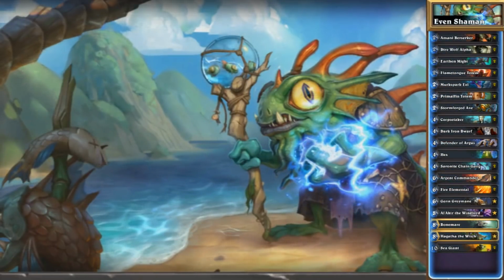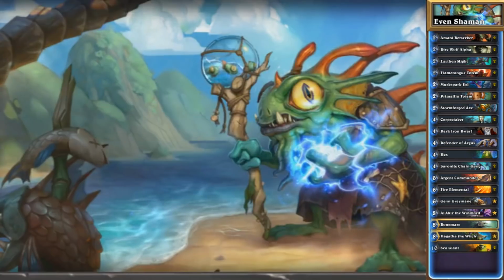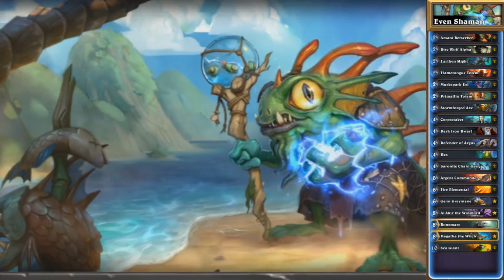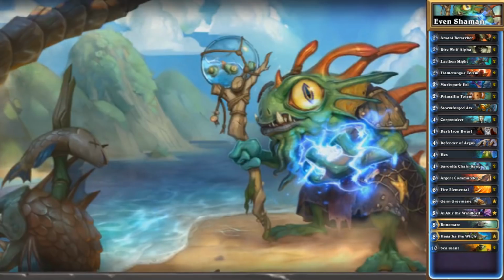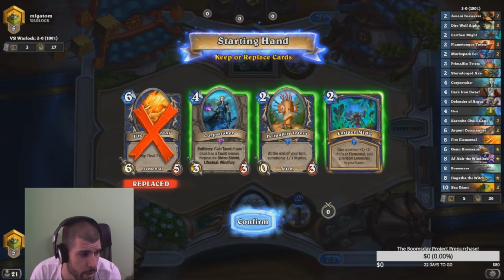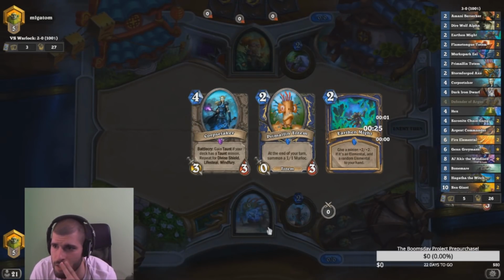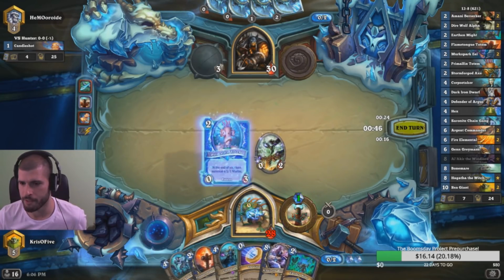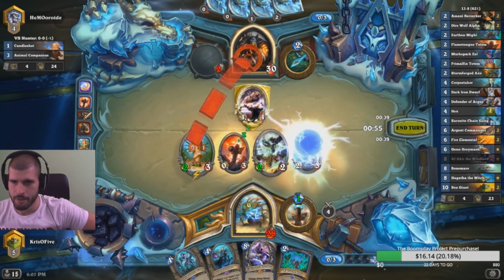Easy Legend With Even Shaman?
And here is another Easy Legend With Even Shaman this time. EvenShaman Disclaimer though, I haven't reached Legend with this Even Shaman yet, but I think I will go for it. This is a bit different from the standard Even Shaman and some elementals were swapped for more consistent minions. I really Like how this Even Shaman Performs on my road to Legend this season. The games are faster and you should usually blame yourself and not the deck for losing, which is nice. I really hope you enjoy this Easy Legend With Even Shaman.

✅ Here is the deck code to this deck:
AAECAfe5Aggg3AL7Bf4FwAemzgKn7gLN9AILvQHTAZkClgbZB/AHkcECm8sClugClO8CsPACAA==

✅ Like my Facebook page for more videos like this!

✅ Add me on Facebook if you want to talk with me! :)

✅ Check my other videos for more tips on how you can get more from Hearthstone!